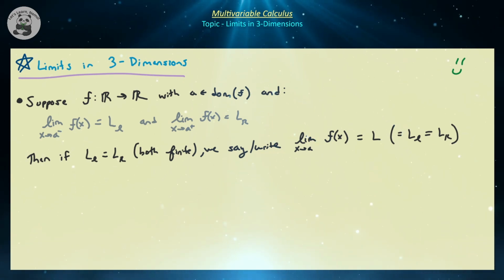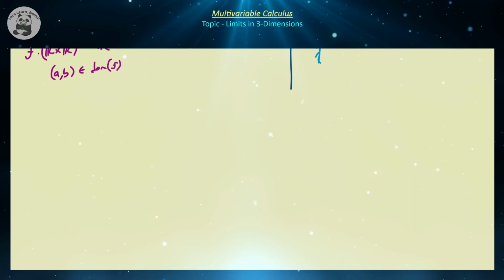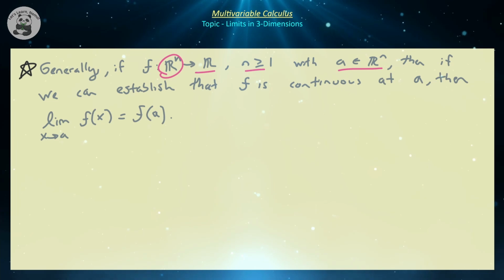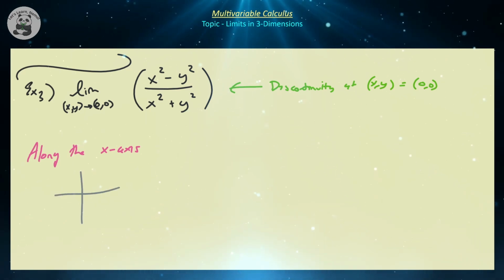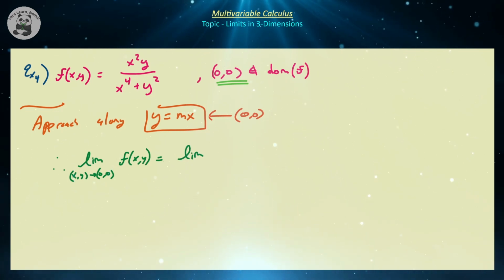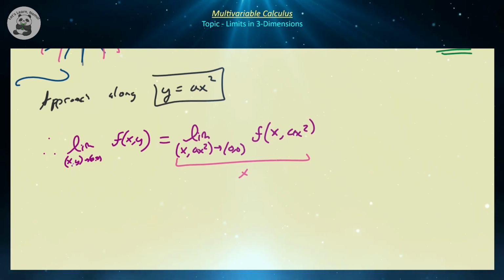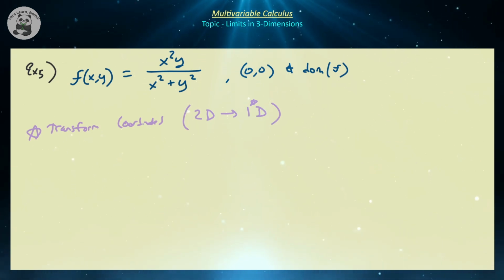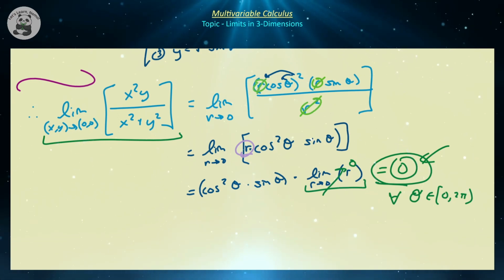(MC02) Limits in 3-Dimensions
Welcome to the second installment of our deep dive into multivariable calculus. Building on our previous exploration of 3D surface visualizations, this video hones in on the nuanced concept of limits and the importance of the path taken to approach them. Delve into the intriguing realm of path-dependent limits and discover how they can vary based on directionality. We'll also shed light on the role of continuity in evaluating these limits. But that's not all! We'll also introduce the powerful technique of using polar coordinates to efficiently evaluate two-variable limits.